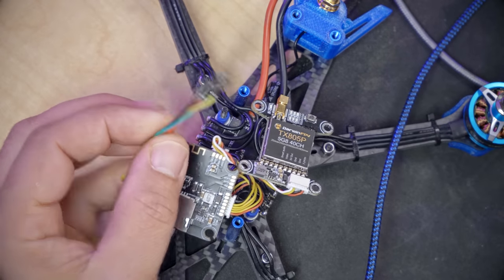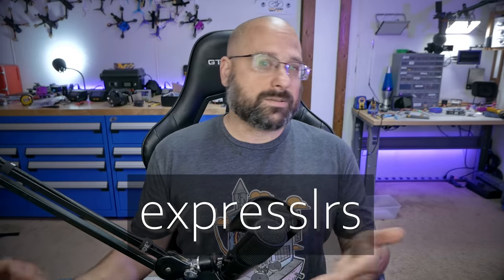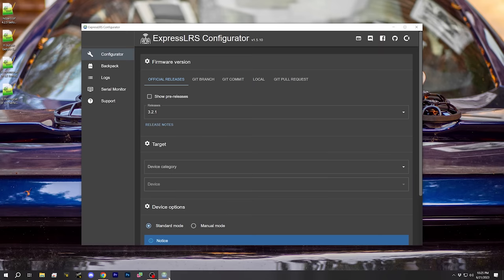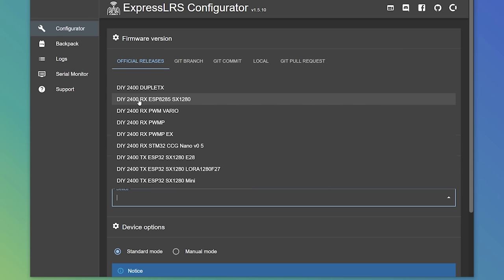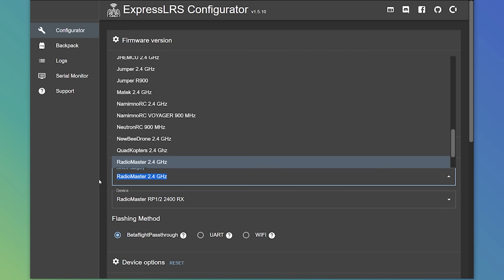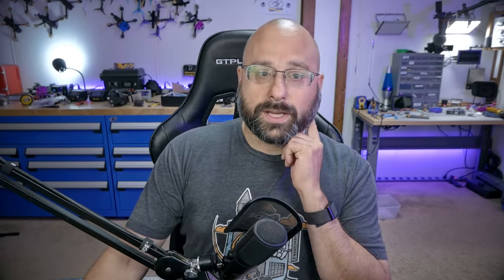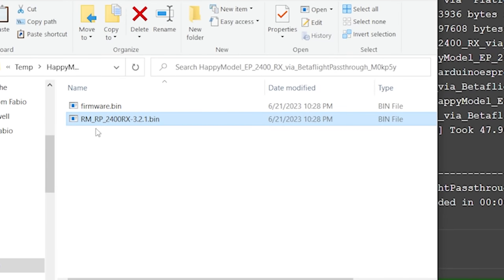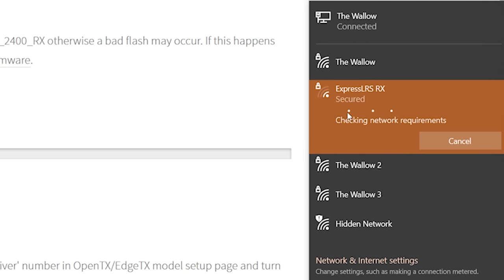Easiest Way To Flash and Bind ExpressLRS!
00:00:00 - Fast and "Easy" Binding? LOL.
00:00:23 - Step 1: Let the RX go into wifi mode
00:01:20 - Step 2: Open web browser and go to 10.0.0.1
00:01:48 - Step 3: If necessary, update firmware
00:02:48 - What if the target name is wrong?
00:04:54 - This process is NOT for SPI-based receivers
00:05:42 - Step 4: Upload firmware using web page
00:06:24 - Step 5: Enter your bind phrase in web UI
00:08:02 - Have I earned your support today?
00:09:22 - Step 6: Enter bind phrase in controller
00:10:49 - What next?

 - Discover the Power (annoyance) of ExpressLRS Model Match

 - SPI-based ExpressLRS receivers are the worst